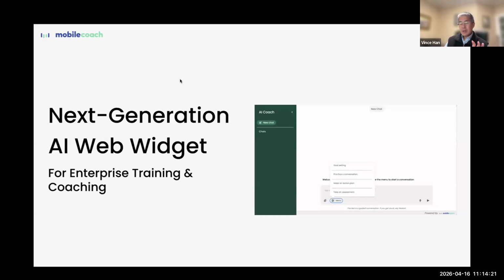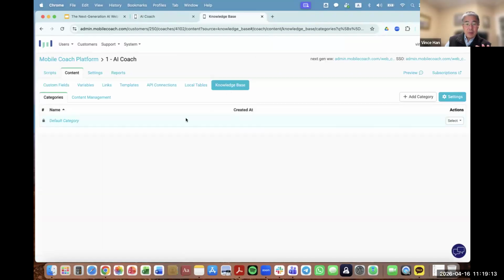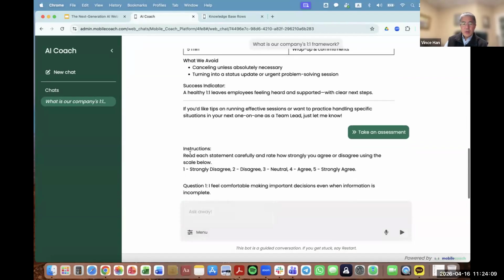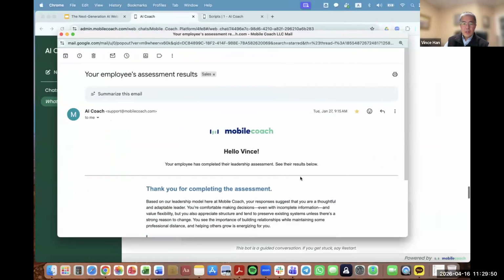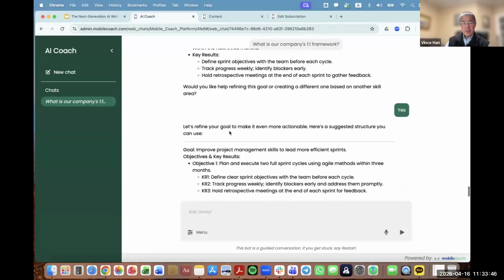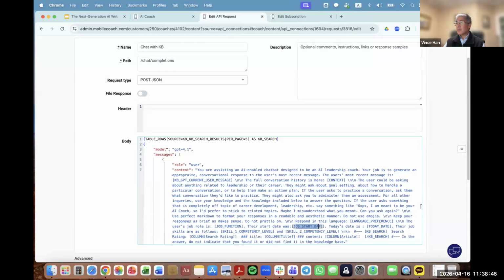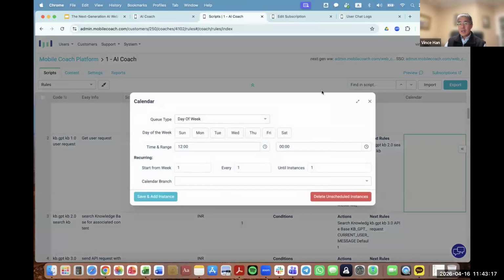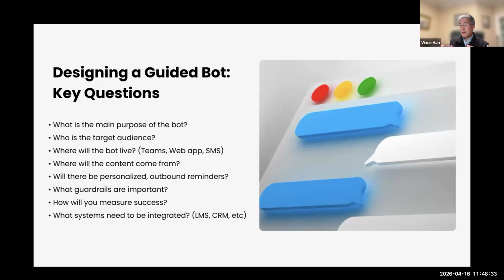LIT Spotlight: The Next-Generation AI Web Widget for Enterprise Training & Coaching | April 16, 2026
Join Vince Han, Founder of Mobile Coach, as he will demo their all-new AI Web Widget—built to deliver a fully private, branded GPT experience for your learners and employees.

In this fast-paced demo, you’ll see how organizations can deploy AI securely and at scale with:

• Branded UI for a seamless user experience
• Custom menus that trigger quizzes, scenarios, and multiple knowledge bases
• Single Sign-On (Microsoft, Google, LinkedIn, or internal)
• Persistent user profiles & reporting
• Multiple chat threads for coaching, Q&A, and training journeys

If you’ve been exploring how to offer AI inside your organization—without losing control, context, or security—this is the demo you don’t want to miss.

Hosted by Meg Fairchild.
Part of the LIT Spotlight series from TorranceLearning.